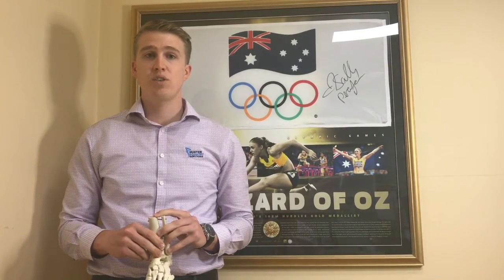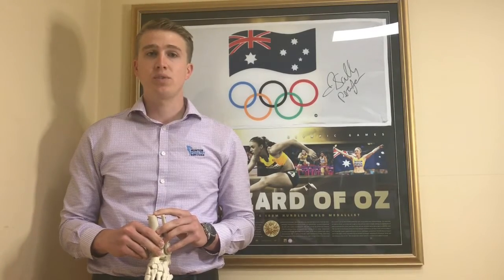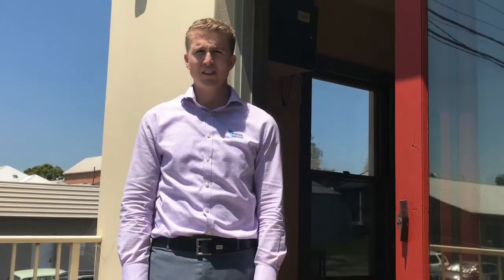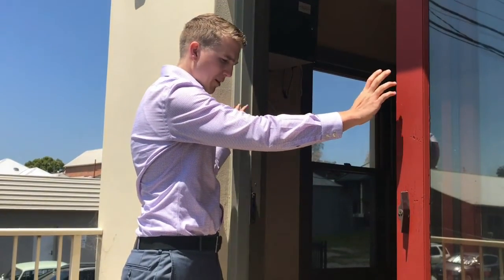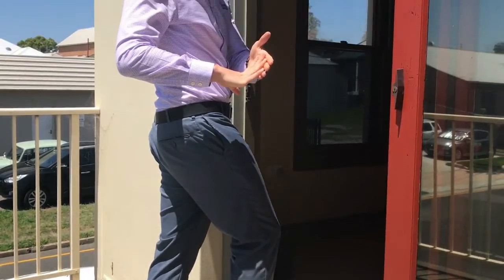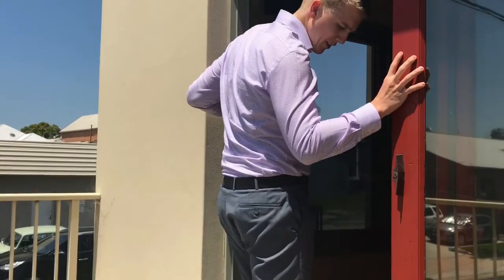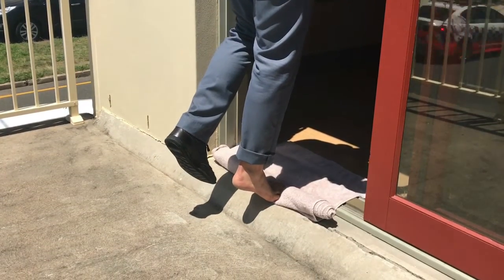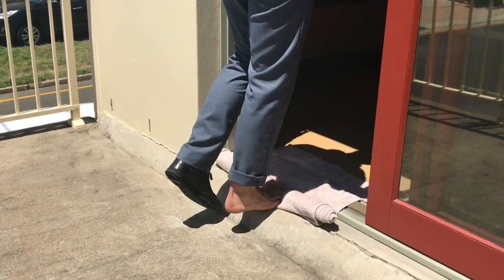Simple Solution For Heel Pain - High Load Strengthening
Heel pain is the most common musculoskeletal condition that podiatrists treat. It is estimated that approximately 10 per cent of the population will suffer heel pain at some point in their lifetime.

Heel pain is a generic term used to describe a number of conditions that affect the heel. These conditions include Achilles tendinopathy, plantar fasciitis, heel spurs and severs disease. The most common condition being plantar fasciitis.

It has long been regarded that stretching the plantar fascia is a simple at home treatment that can provide sufferers with relief. Research by Rathleff et al suggests that strengthening the plantar fascia may in fact provide sufferers a greater benefit than stretching (1)

Rathleff's group studied the results of strengthening compared to stretching in a relatively small cohort of patients. His research suggests that at 3 months Strengthening of the plantar fascia provides a greater pain relief benefit than stretching.

It is important to remember three things when assessing these results
1. The majority of participants in the study were overweight
2. The participants had been suffering symptoms an average of 7.5 months
3. The number of participants was relatively small. Only 24 participants in each group.

If this exercise doesn't improve your symptoms there are a range of complimentary treatments to help aid your recover.

The plantar fascia is a strong band of connective tissue that runs from the sole of the heel to the ball of the foot. Its role in the foot structure is to provide structural integrity and strength to the arch of the foot. Overuse of this ligament can result in micro-tearing of the ligament and chronic inflammation which leads to pain. In severe or chronic cases this may be associated with a  heel spur. Pain is usually felt during the first steps after rest or upon rising. It may also be associated with long periods of weight bearing or changes in activity. If left untreated this condition can lead to tearing or potential rupture of the plantar fascia requiring surgery and months long rehabilitation.